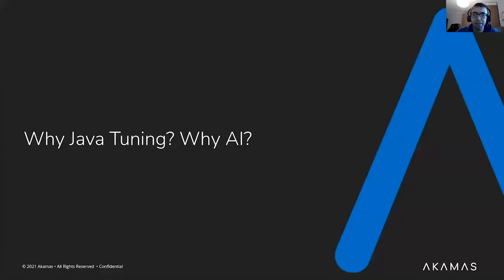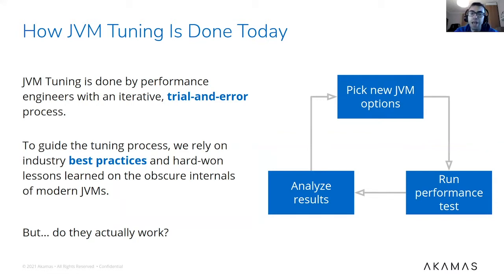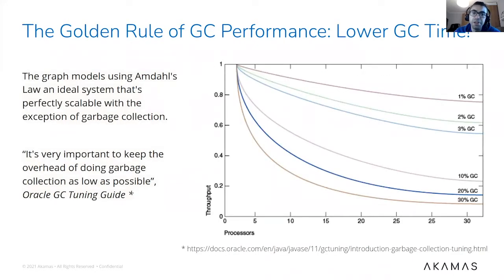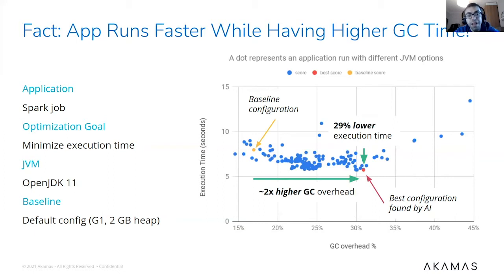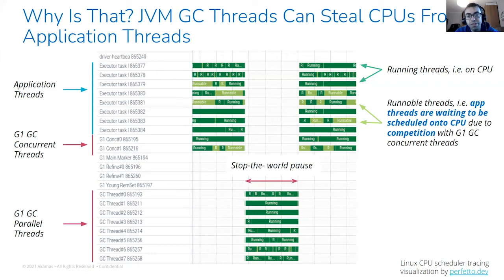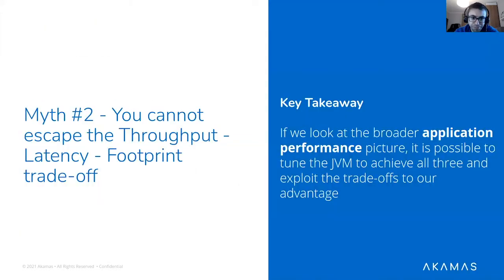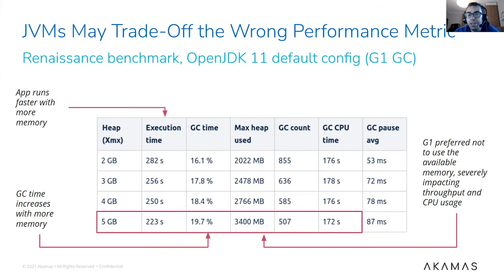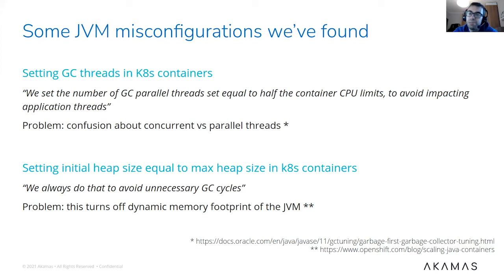How AI optimization will debunk 4 long-standing Java tuning myths - Stefano Doni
Java is ubiquitous in online services, yet ensuring Java applications’ availability and performance remains a challenging task. In this talk, we show how established industry approaches and widely-accepted beliefs about Java tuning are wrong and how AI breaks through long-standing limitations

London Performance Summit 2nd edition @perfsummit1